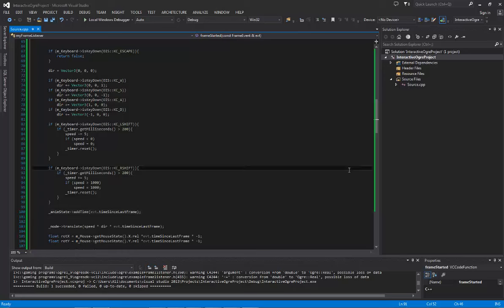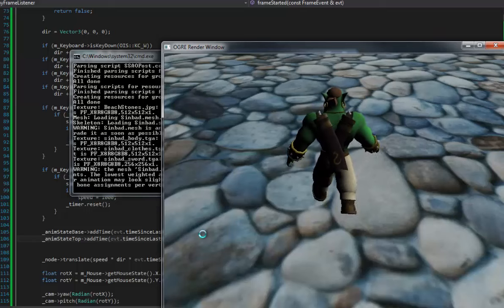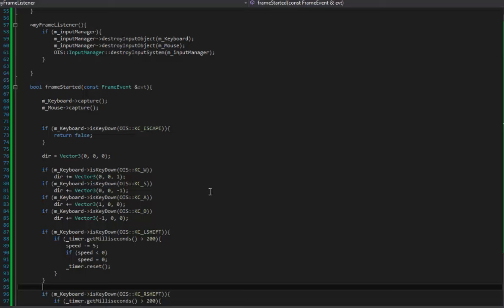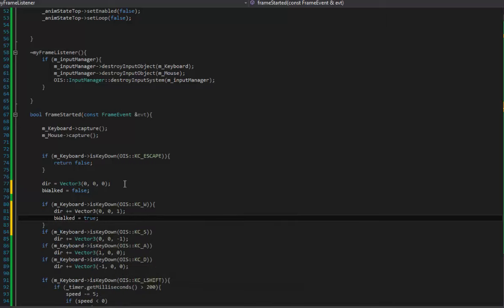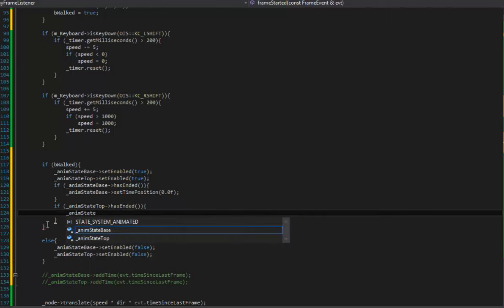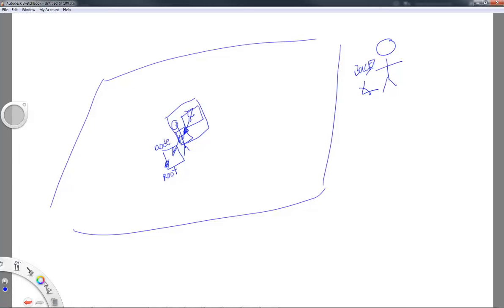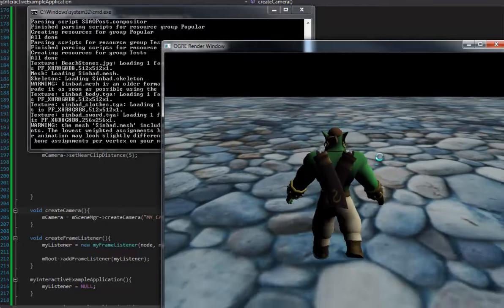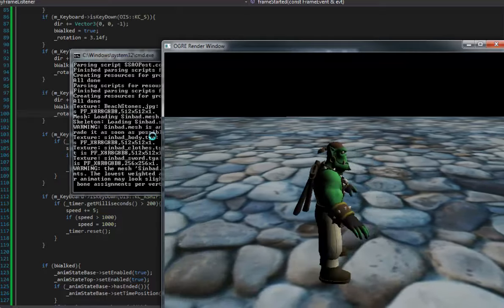GMNG 4312 - Unit08 part2